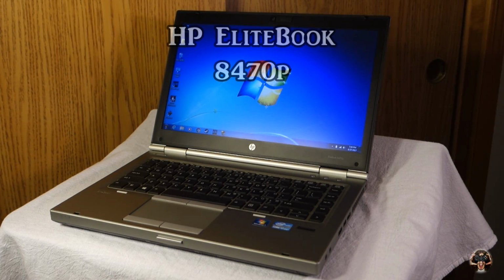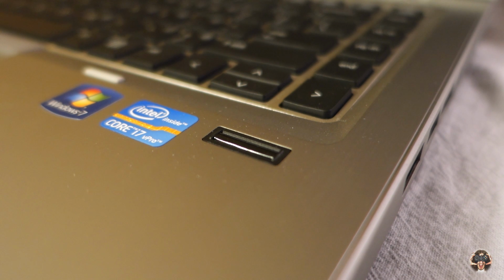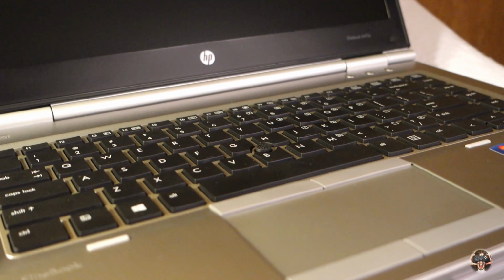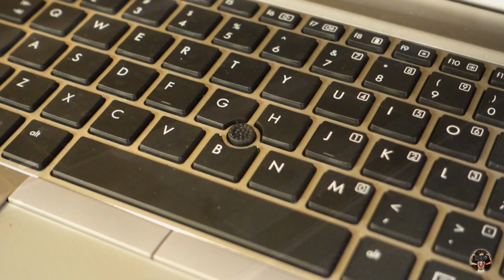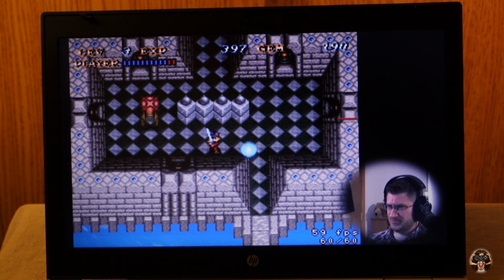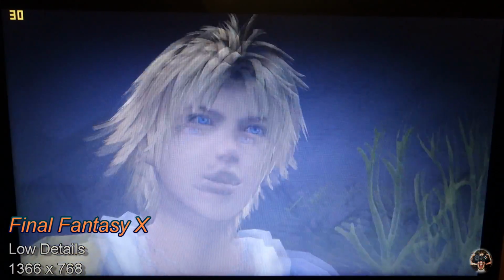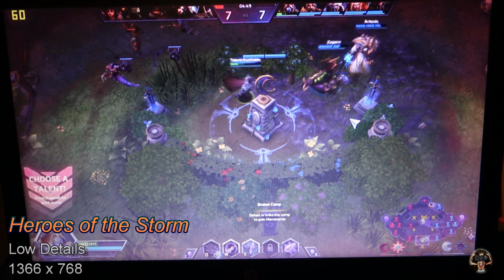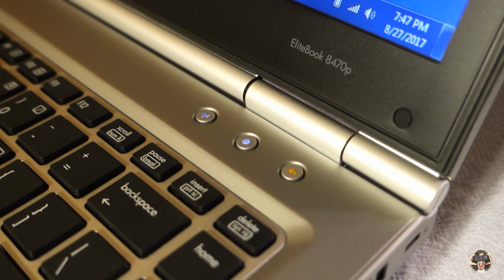HP EliteBook 8470p Review - Theje's Notebook Review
Theje reviews the oldie-but-goodie HP EliteBook 8470p with its dedicated Radeon 7570 GPU. It's not HP's latest offering, but can it still game after five long years? Let's find out!

HP 8470p Specs:
-Intel Core i7 3540M (2 cores/4 threads, up to 3.7GHz, 4MB cache)
-AMD Radeon 7570 1GB GDDR5
-4GB DDR3
-500GB 7200RPM HDD
-14" 1366x768 Matte Display

Timestamps
0:00 Introduction
0:37 Specs
1:24 Holes In the Side
2:08 Guts
2:30 Build Overview
3:08 Keyboard
3:48 Touchpad
4:34 Display
5:16 Speakers
5:36 System Performance
6:13 Gaming
7:27 Bottom Line/Conclusion